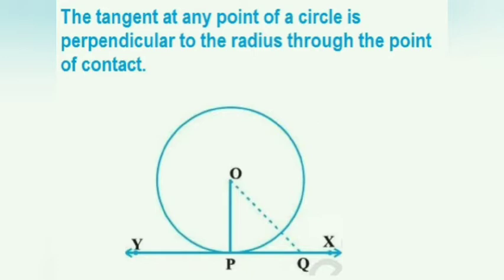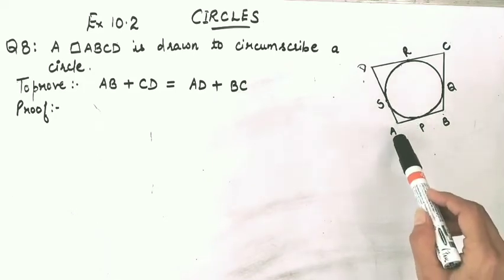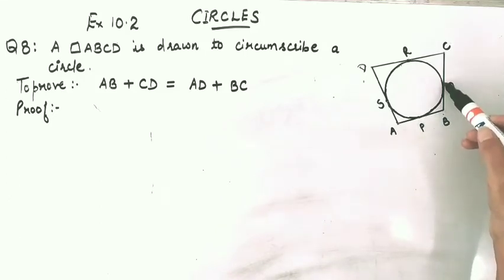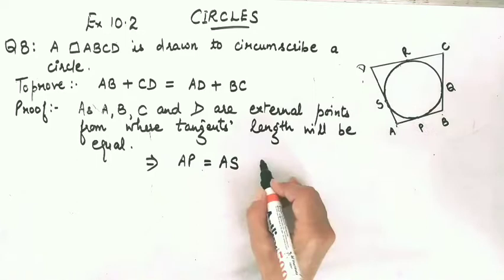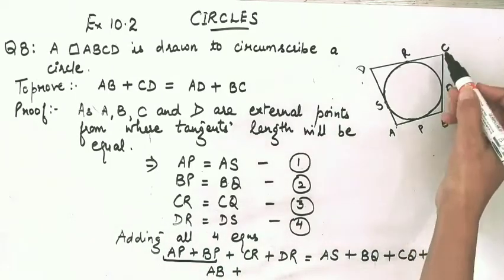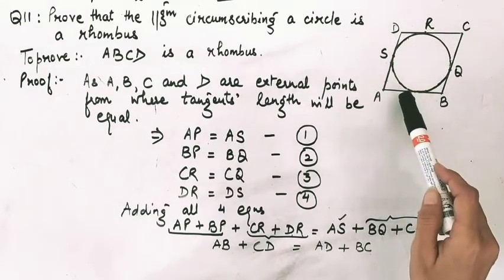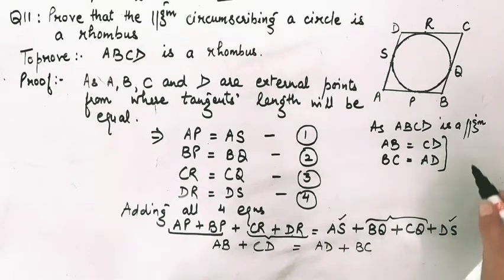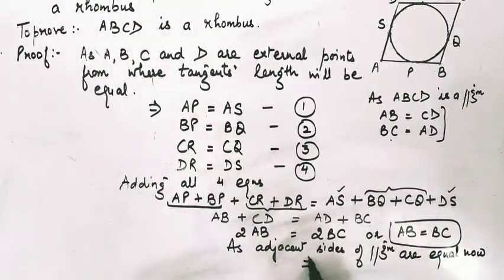CIRCLES CLASS X | NCERT EXERCISE 10.2 .Question 8 and 11.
Important questions from Circles.